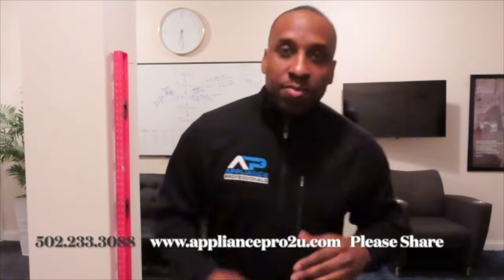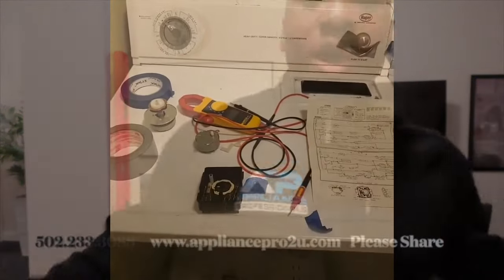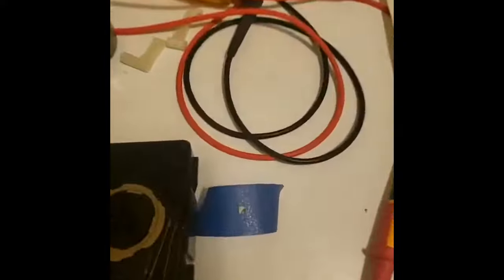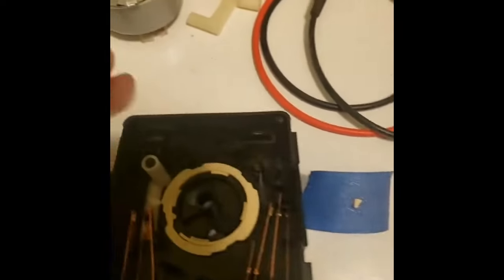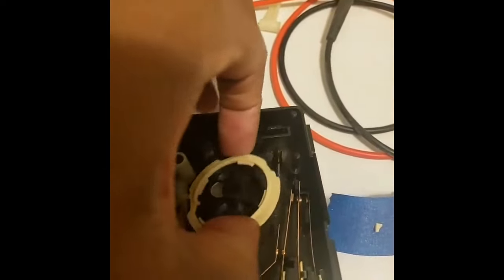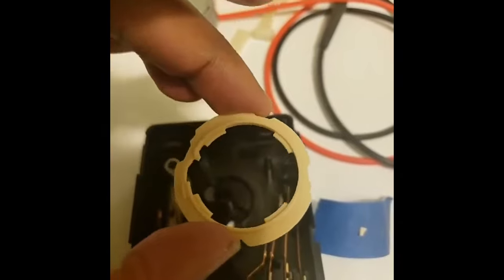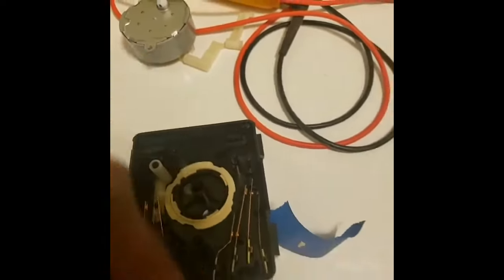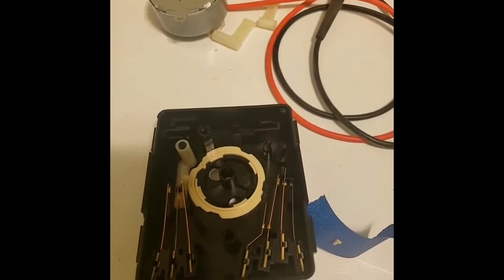Dryer will not start when pressing the power button.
This is a home warranty job for an Amana Dryer that would not start. We performed all of the standard meter tests and determined that power was going into the switch but was not exiting. After reading the schematics, decided to take it apart and get a physical observation. That's when I noticed the ever so slight .plastic break.